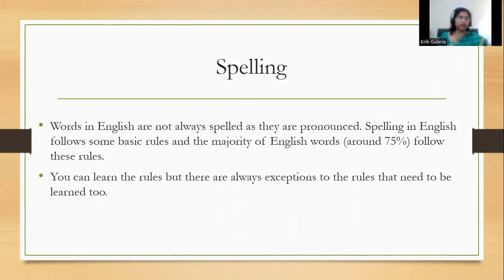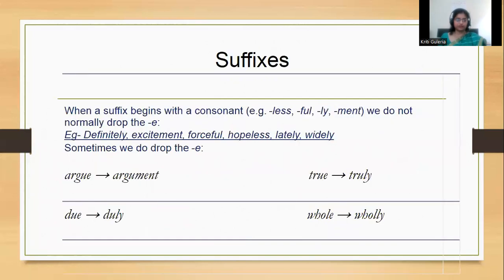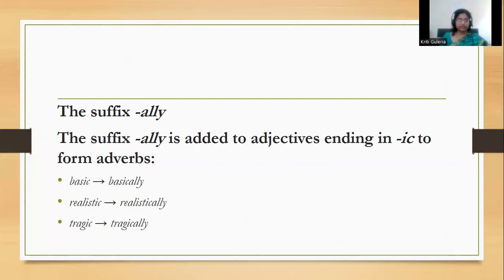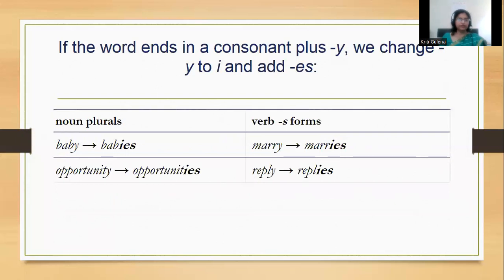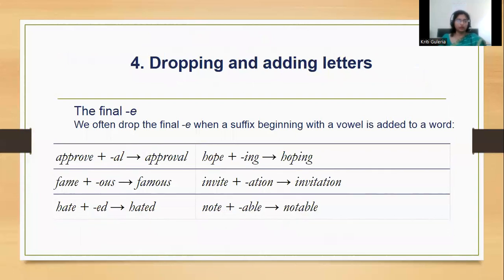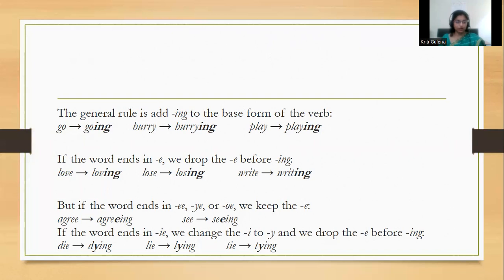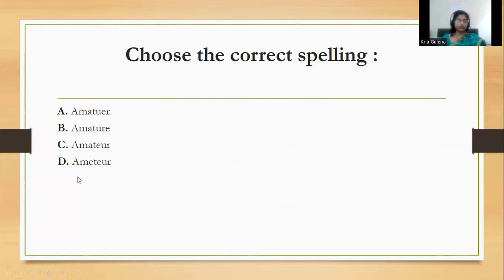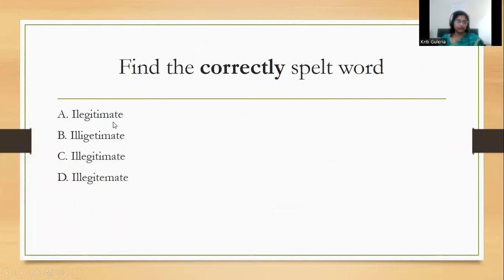CET Class by Ms.Kriti Guleria, Asst. Prof. AIE on 06 May 2022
CET Class by Ms.Kriti Guleria, Asst. Prof. AIE on 06 May 2022Topic : Spelling Rules.
Area  : English Comprehension

Description : This video gives introduction to spelling rules in English language and categories of spelling rules.